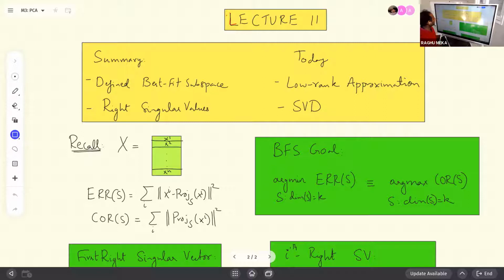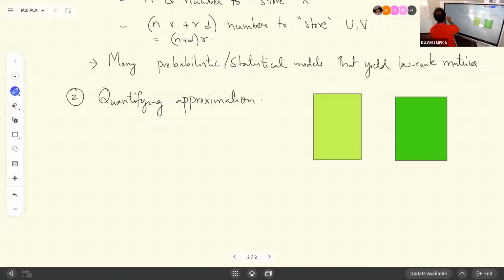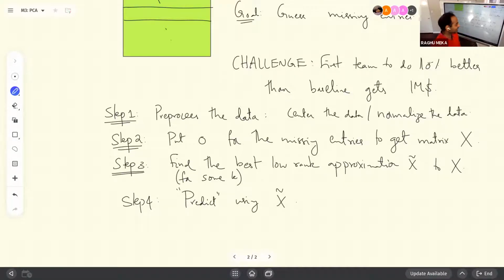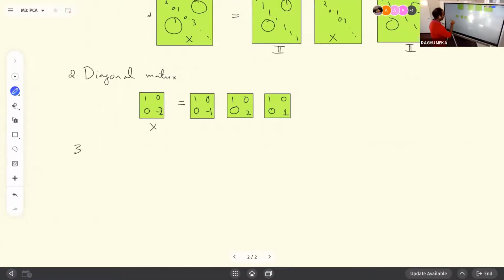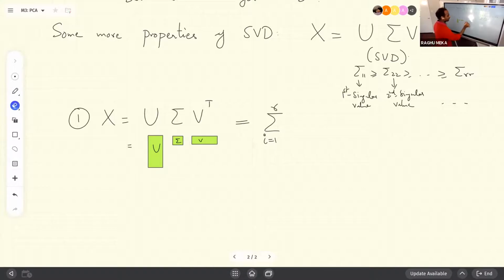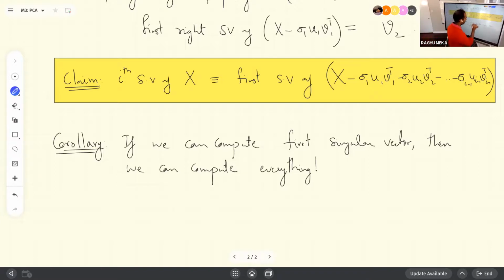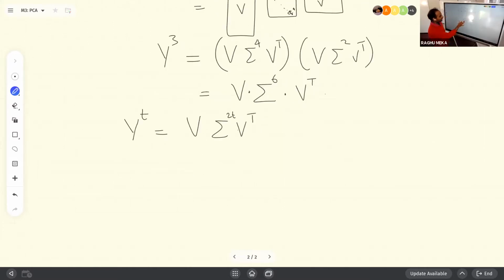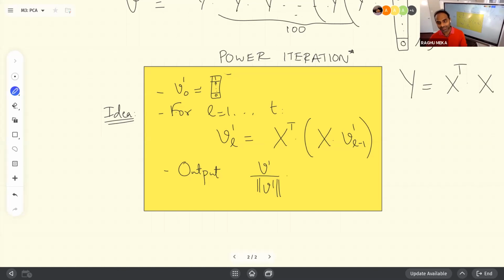Lecture 11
PCA, SVD, Low-rank approximation, power iteration